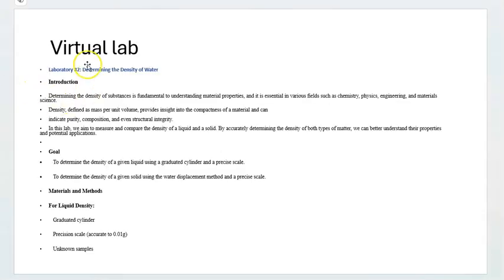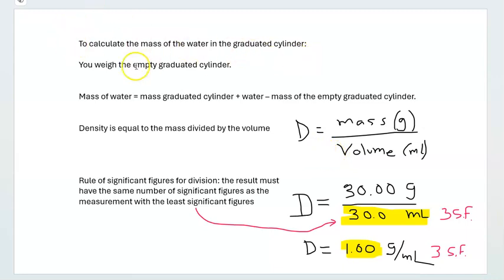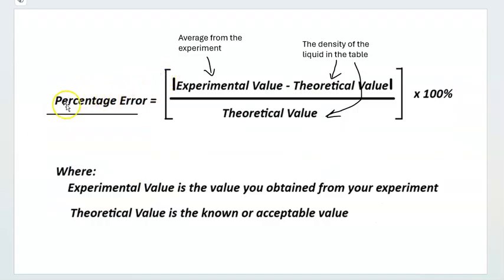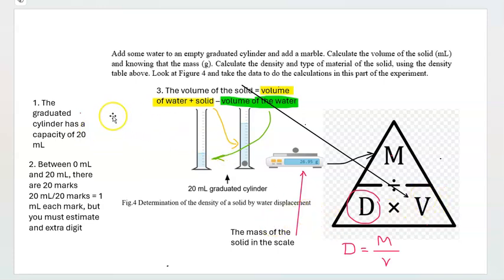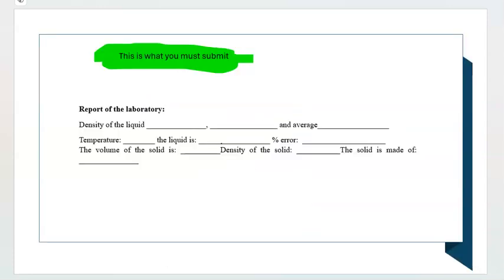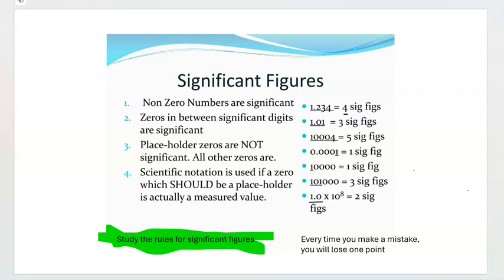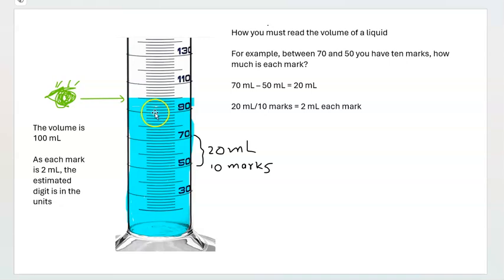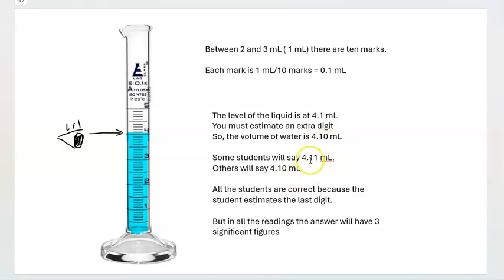Experiment 2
How to determine the density of liquids and solids